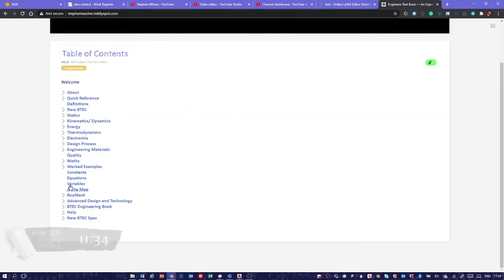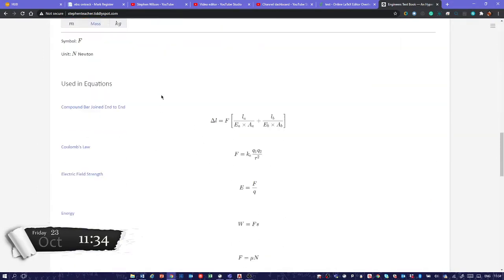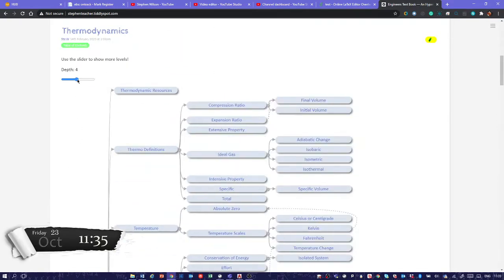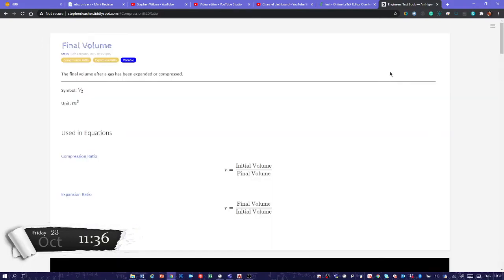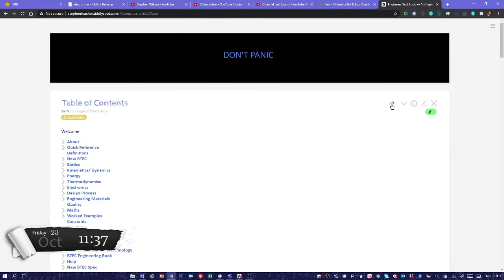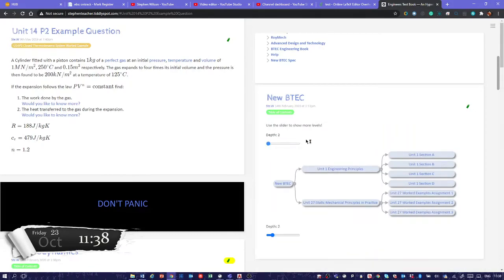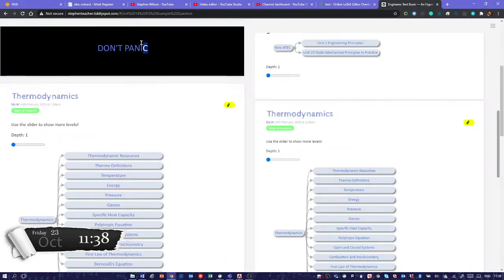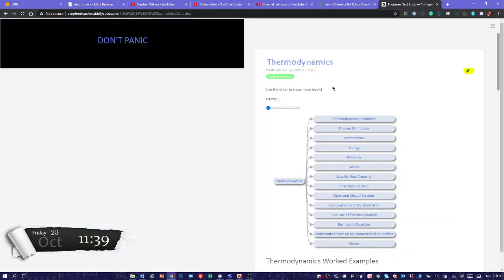Intro to my wiki